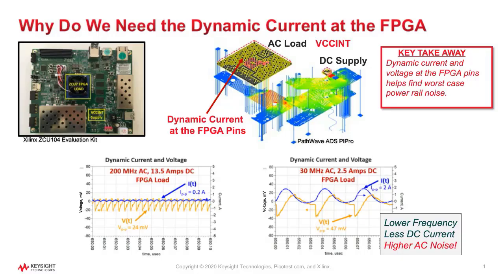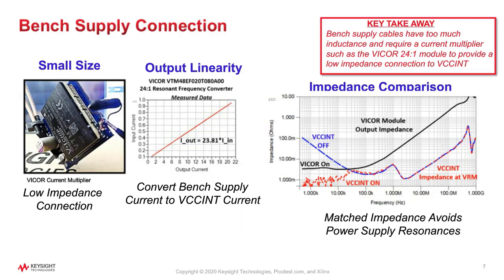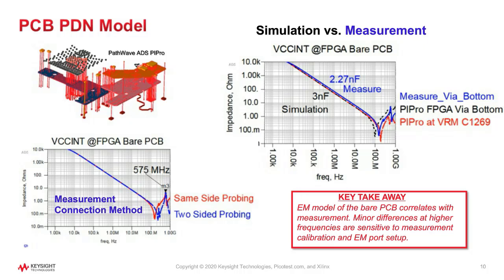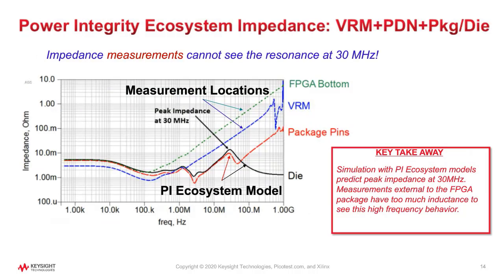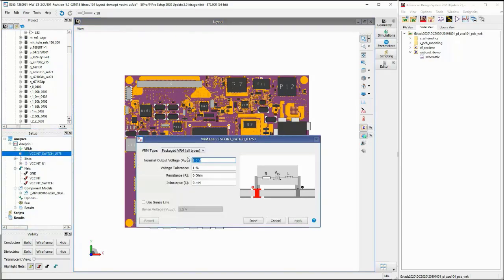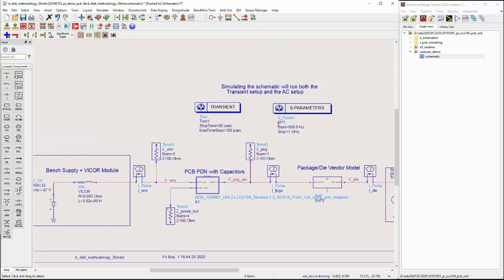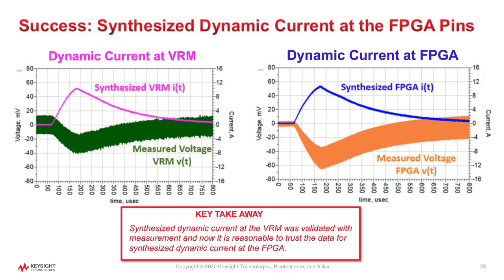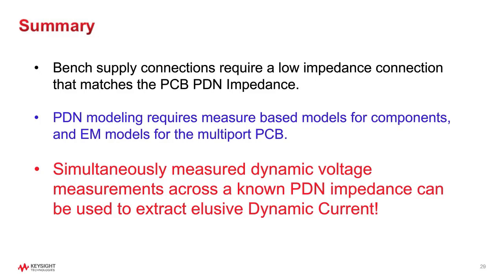How to Find the Elusive Dynamic Switching Current of Your FPGA Power Rail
Lower operating voltages and higher currents are making power supply margining an increasingly critical part of product development. A complete assessment of the power supply performance must include the voltage and current delivery to the load. Measuring the voltage at a field-programmable gate array (FPGA) load is not too difficult. However, current measurement at the load is not possible because of the distributed nature of the current connecting to a multipin FPGA load. Learn how PathWave ADS simulation, combined with the Infiniium oscilloscope measurement of dynamic voltage across the power delivery network (PDN), can synthesize the dynamic current at the FPGA.